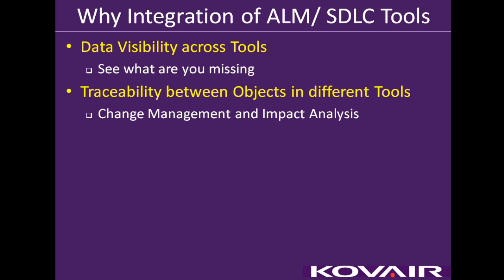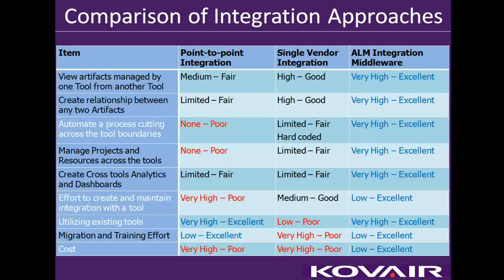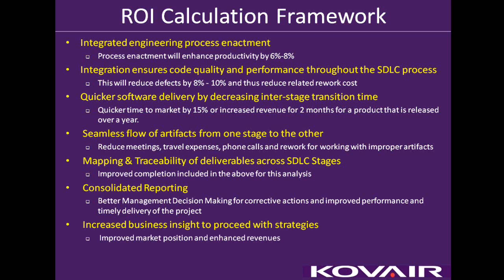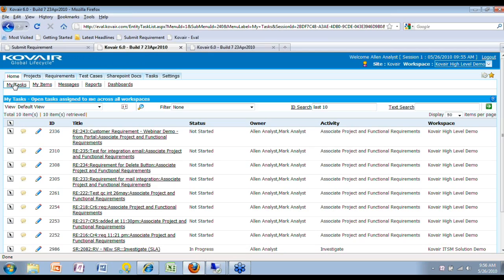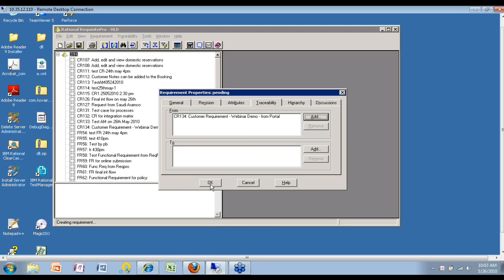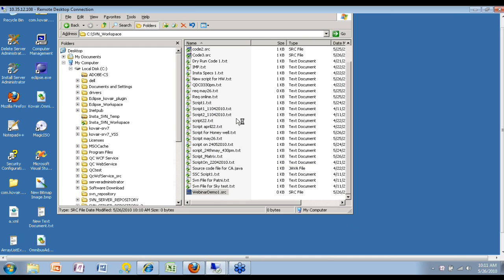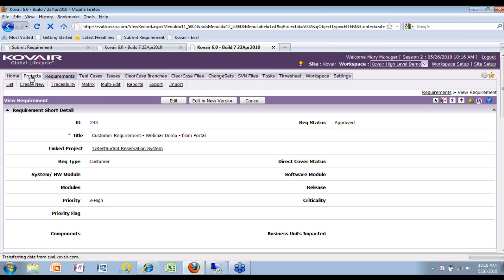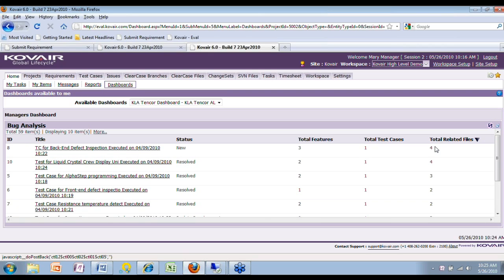Integrate Existing ALM SDLC Tools to Improve ROI Significantly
This webinar will discuss how the return on your existing ALM/SDLC tools investments such as Requirements Management, Test Management, Configuration and Release Management can be improved considerably with Service Bus Integrations of these and other point tools. Learn the ten benefits of Integrated or End to End ALM/SDLC that are achieved with the Service integration bus.
The webinar will also cover the three methods for achieving integrations and why a positive case can be made for Service Bus Integrations Platform!
Who should watch? Senior developers and systems architects, People in charge of ALM/SDLC tools selections for their organizations, Development and QA Managers and Directors as well as Project Managers for ALM.